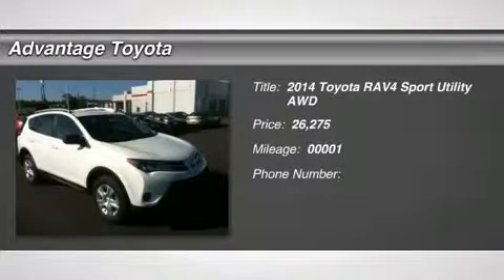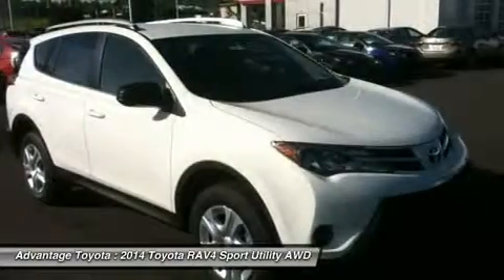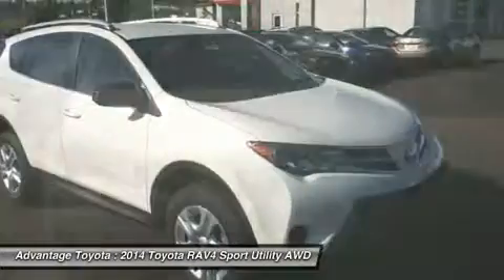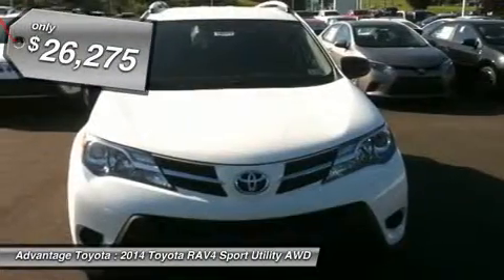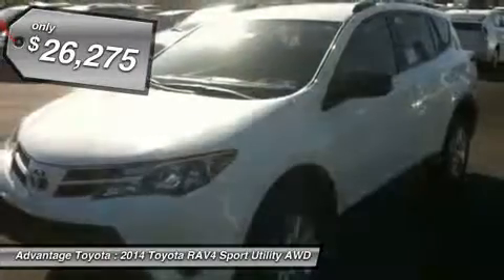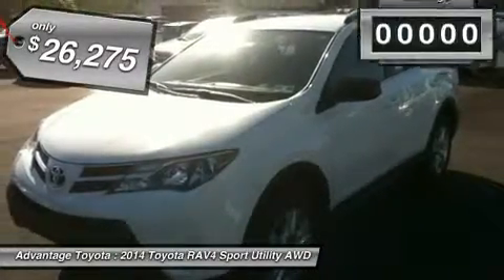2014 TOYOTA RAV4 BARBOURSVILLE, WV 14265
2014 TOYOTA RAV4 BARBOURSVILLE, WV
Stock# 14265

Advantage Toyota
1 SUPERIOR WAY

You'll love this 2014 Toyota RAV4. This is a car you'll want to take home. With 1 miles, it features Automatic transmission and an exterior color of Super White. Call us and be the first to open the car door today!